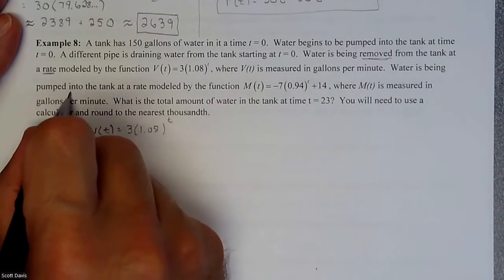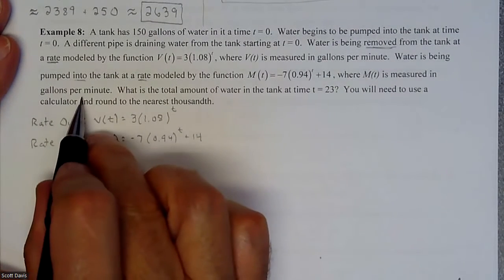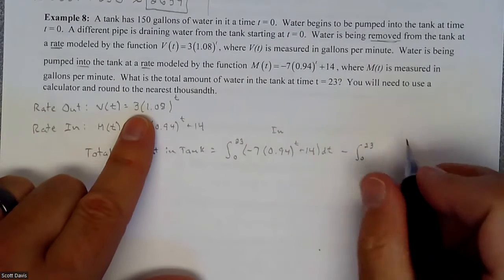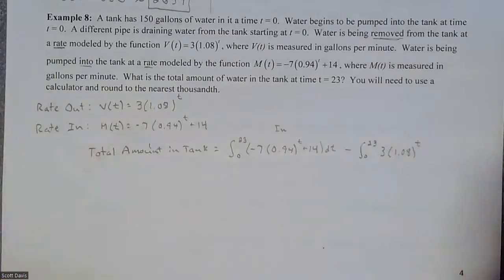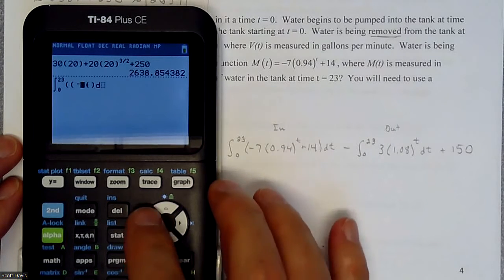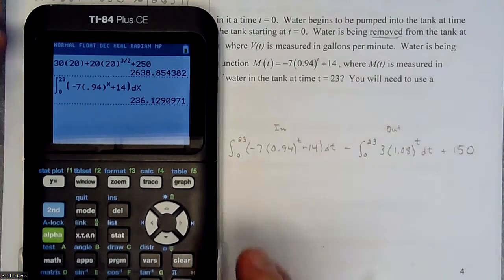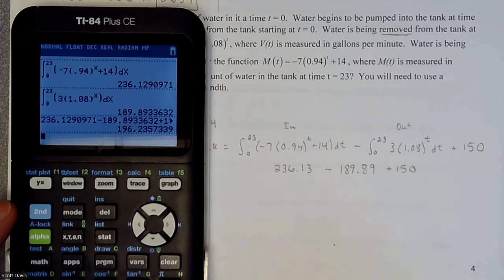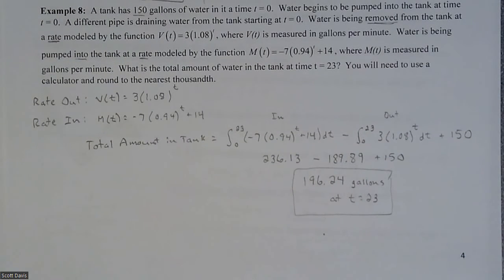Calc 1/AB - Finding Amount Left in Tank with Water Flowing In and Out at Same Time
Calculus AB and Calculus 1 - Using integrals to find the amount of water exiting a tank and entering a tank with different rates along with finding how much water is left in the tank after a certain amount of time.